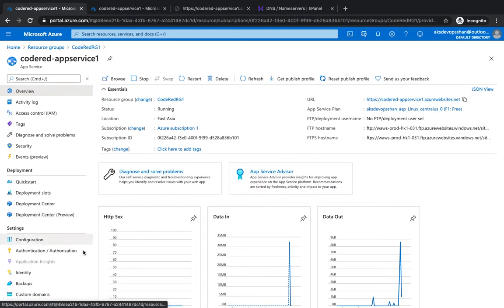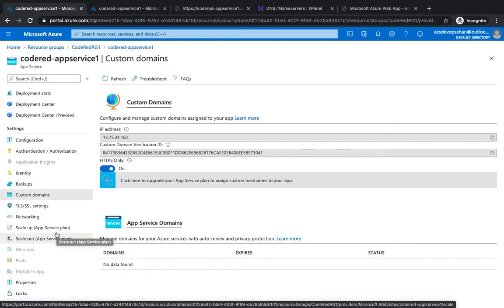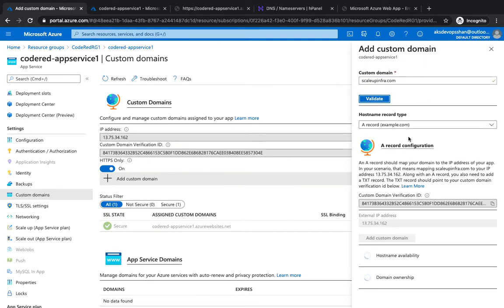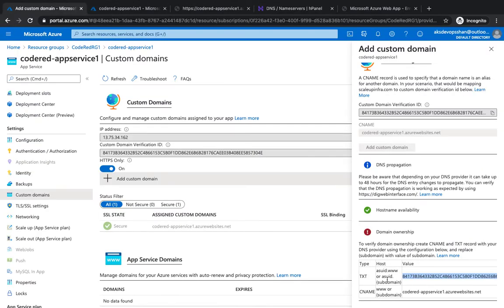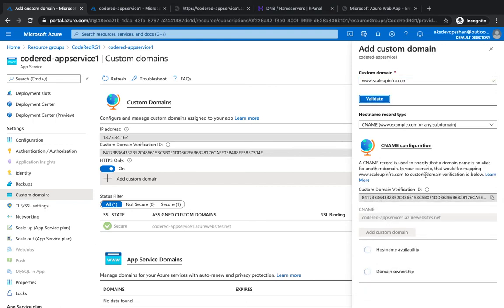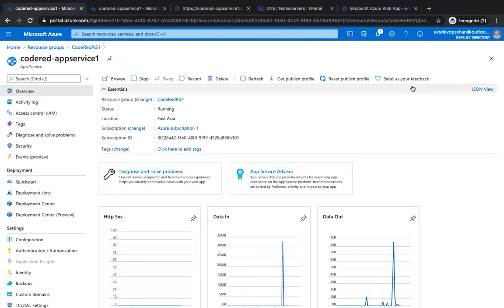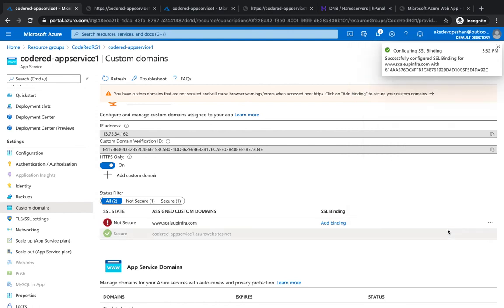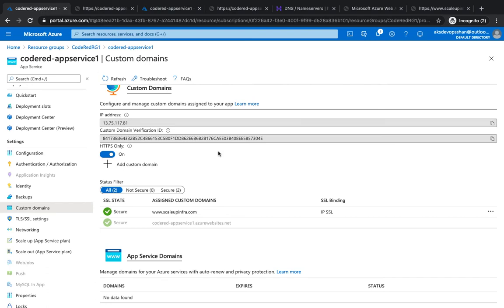Custom Domain in Azure App Service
Azure App Service provides a highly scalable, self-patching web hosting service. This tutorial shows you how to map an existing custom Domain Name System (DNS) name to App Service.

This is one of my lecture from the course published in UDEMY, if you are looking for Azure Introductory course with practise questions for az-900, you may purchase the course